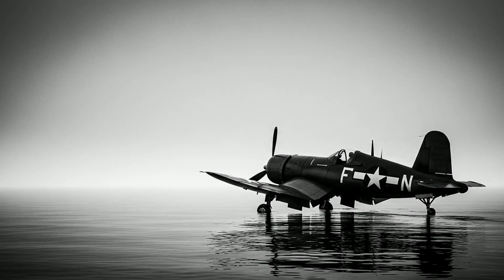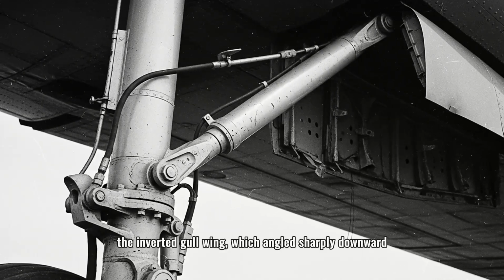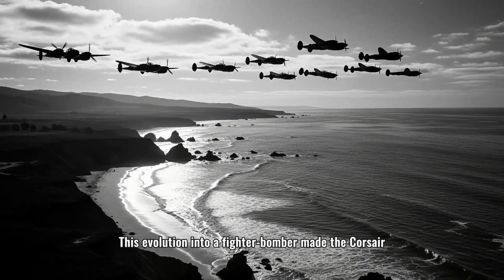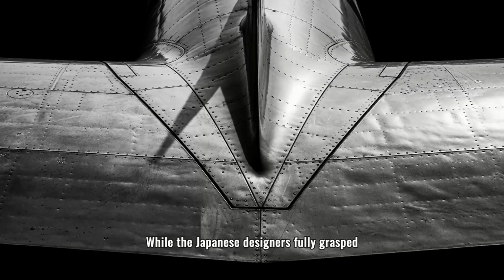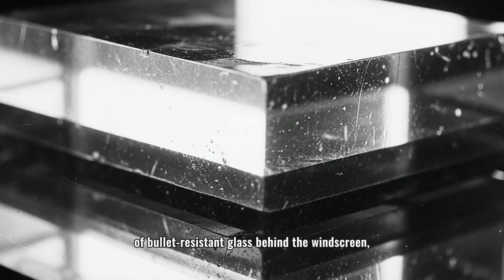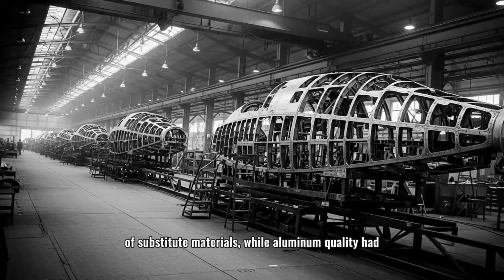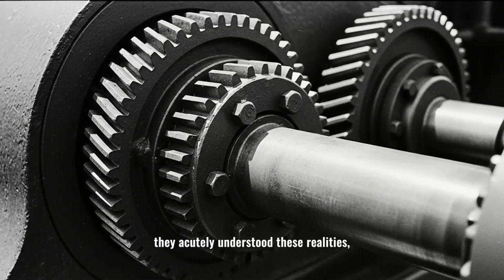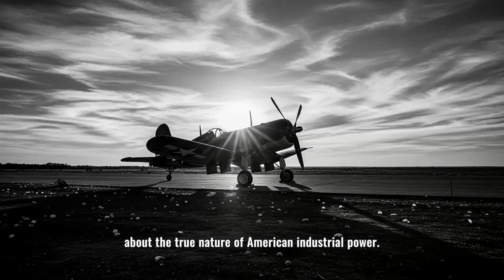Why Was the F4U Corsair Unstoppable?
The F4U Corsair remains one of the most iconic fighter aircraft of World War II, known for its distinctive silhouette and blistering performance. But for the Japanese specialists who examined it in 1945, the Corsair was more than just a formidable opponent—it was a symbol of overwhelming industrial power.

When a ditched Corsair was recovered near the Japanese Home Islands, it was rushed to the Yokosuka Naval Air Arsenal for a systematic dissection. This was not just intelligence gathering—it was a stark realization of the technological gap that had opened between two wartime economies.

In this documentary, we examine the engineering details that shocked Japanese technical teams:

• The massive Pratt & Whitney R-2800 Double Wasp engine producing over 2,000 horsepower.
• The famous inverted gull wing design that solved landing gear length and aerodynamic efficiency problems.
• Advanced metallurgy and strict manufacturing quality standards that wartime Japanese industry struggled to match.
• The Corsair’s evolution from a feared dogfighter into the legendary “Angels of Okinawa” performing close air support missions.

By analyzing captured Japanese technical reports, we explore how the American focus on reliability, precision manufacturing, and industrial scale produced an aircraft capable of achieving an estimated 11:1 kill ratio in the Pacific theater.

These lessons would later influence the philosophy of post-war Japanese manufacturing, contributing to the world-class engineering standards the country is known for today.

What do you think was the Corsair’s most revolutionary feature — the power of the Double Wasp engine, or the rugged reliability of its design?